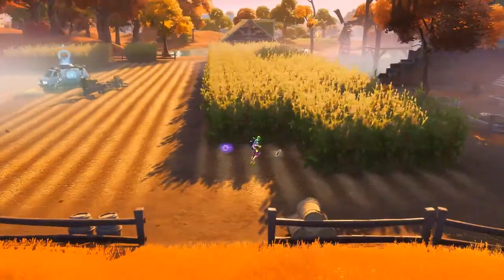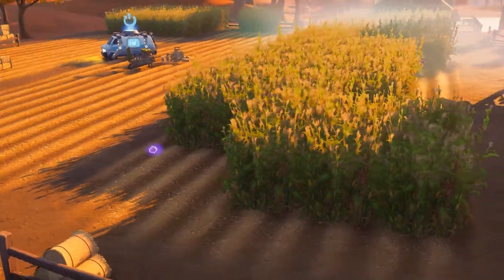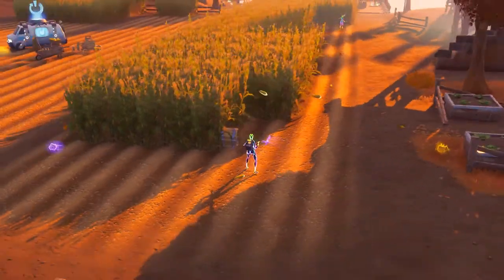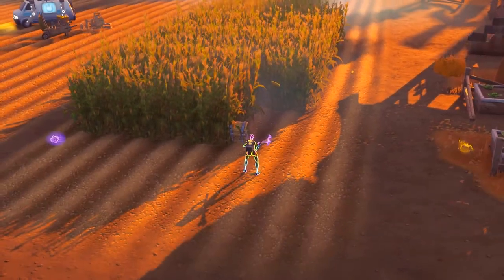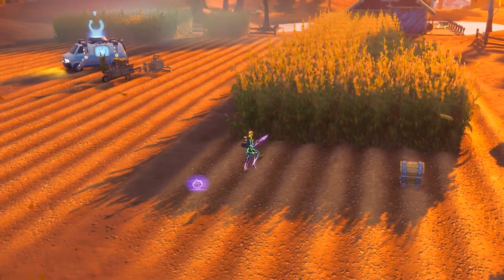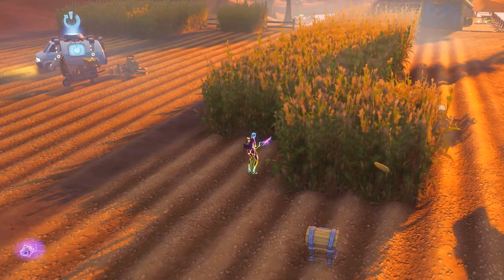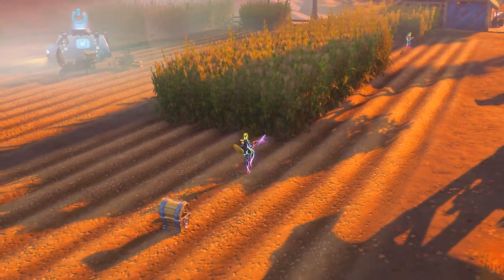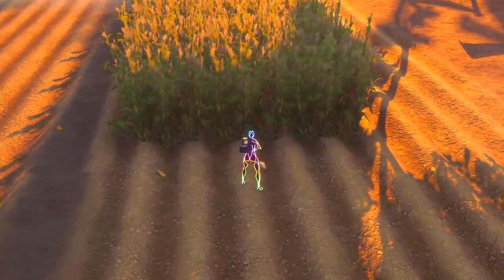Fortnite - How To Tame A Boar (Tutorial Duhhh}